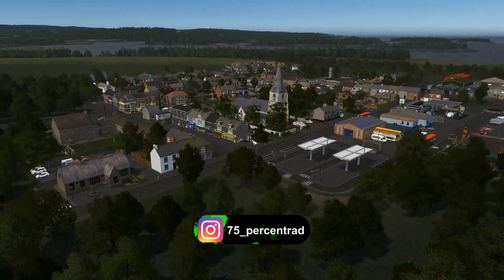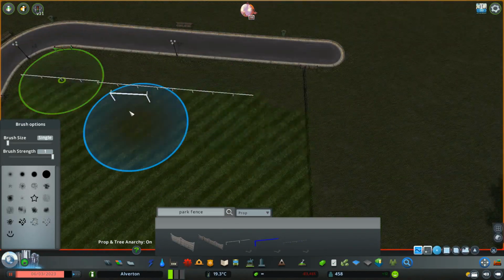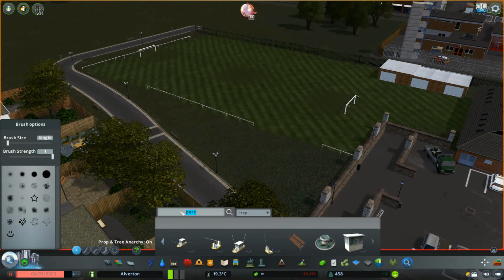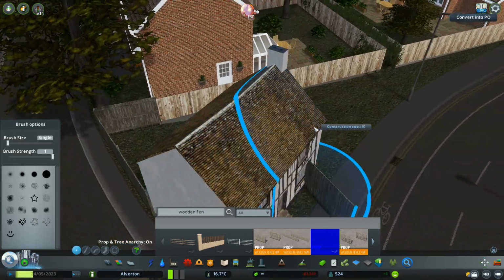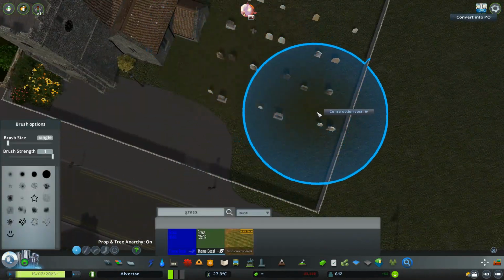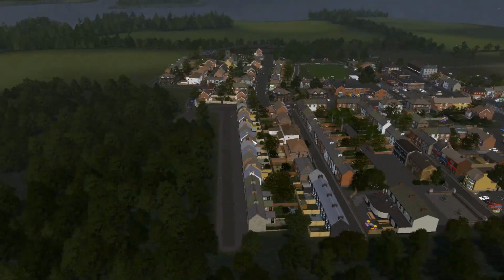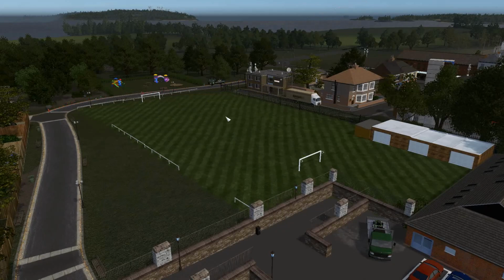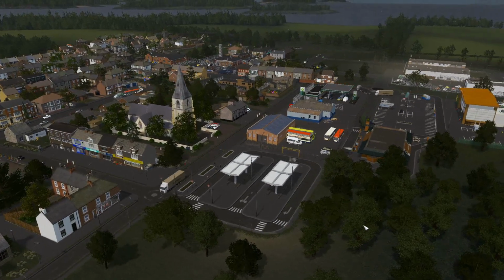Building a UK/British City - Cities: Skylines - Alverton | Episode 2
Our brand new project of building a British/UK style city is upon us! Today we build our first park, increase our housing capacity and place down a new crematorium and church! ⛪

Map: Oslo by Funchenstein & Mr Miyagi
Map theme: NotSoRocky Hills